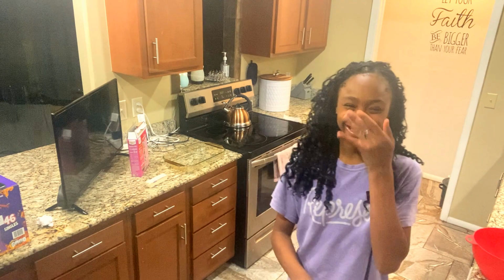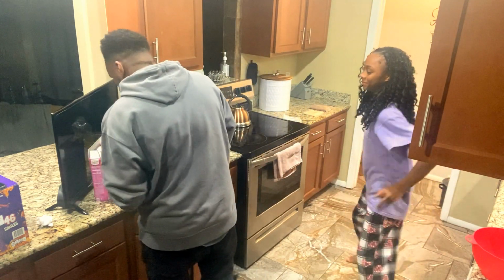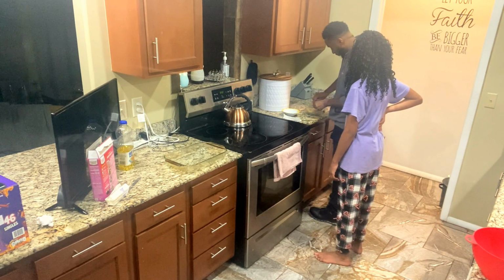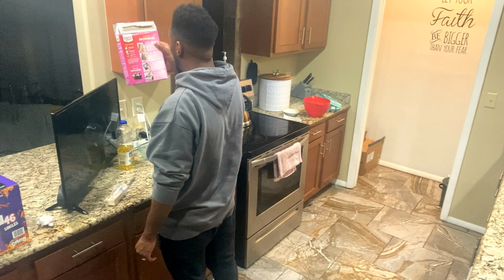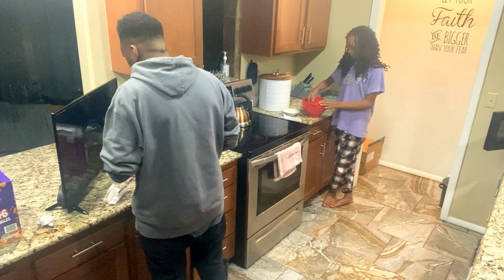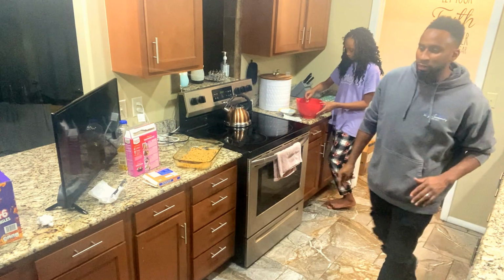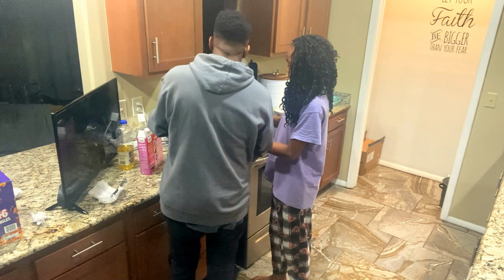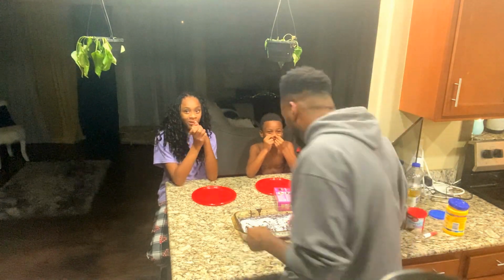Baking a Cake with no EGGS - The Wades Way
My daughter wanted to bake a cake... But we soon found out there were no eggs and no marshmallows... We baked it anyway but it didn't turn out as planned lol. See the Reaction!